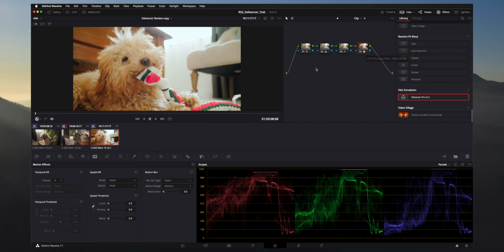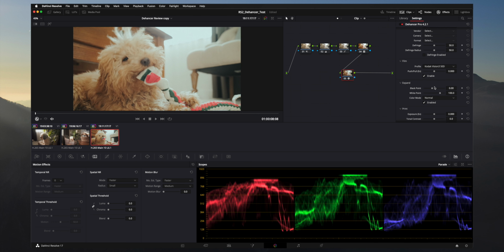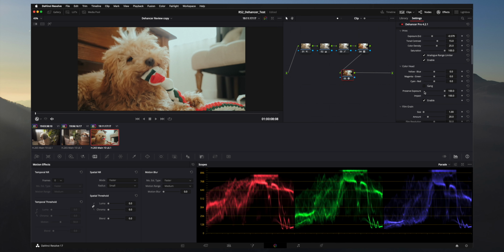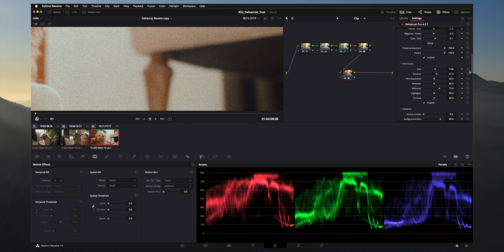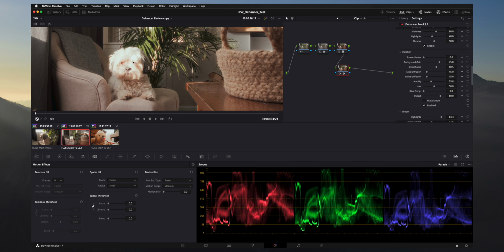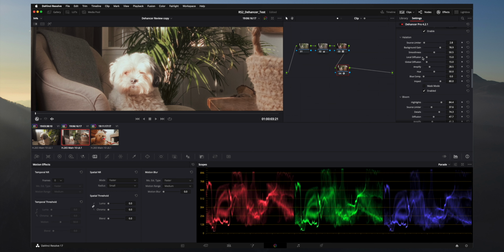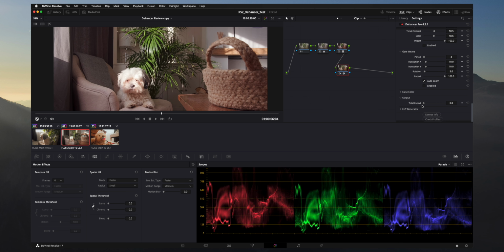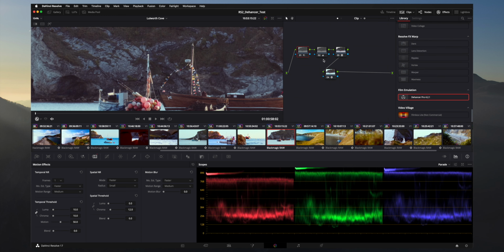How to EASILY and ACCURATELY Emulate Film | Dehancer Pro Review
How do you easily and accurately emulate film? Well, with Dehancer Pro, not only does it make getting that 'film look' incredibly easy, it's also very flexible. With a wide range of profiles and a ton of customisation options with various sliders, you can add bags of analogue character to your digital footage.

In this review I explore the Dehancer Pro plugin for Davinci Resolve, and take you through exactly what film emulation is, the characteristics of film and why we all strive for the 'film look', and how easy it is to achieve with the magic of Dehancer.

If you want to become a part of the ES community, follow the link below to sign up! (You'll also be helping my channel)

Chapters:
00:00 Intro
00:42 Film and Film Emulation
04:03 Dehancer Pro
04:33 Lulworth Cove (graded with Dehancer)
06:10 Dehancer Node Setup
07:55 Choosing your Film Profile
08:35 Expand tool
09:01 Print
10:34 Color Head
11:44 Film Grain
14:27 Halation
16:54 Bloom
17:36 Vignette
17:48 Film Breath
18:28 Gate Weave
18:55 Other Features
19:44 Extra thoughts
21:29 Outro